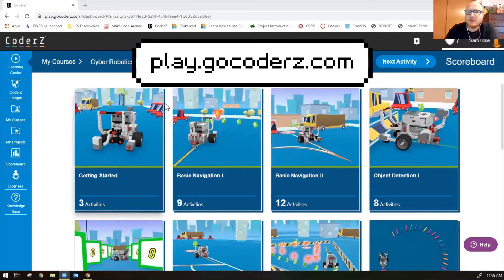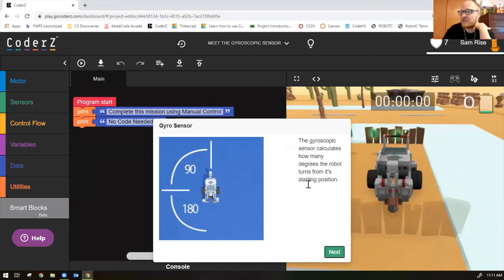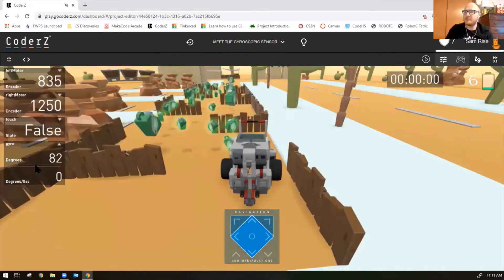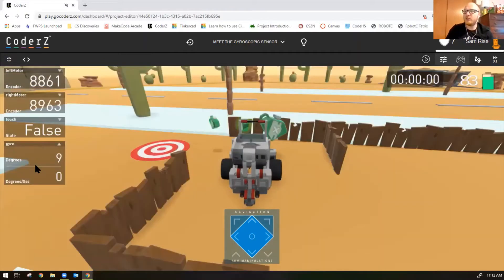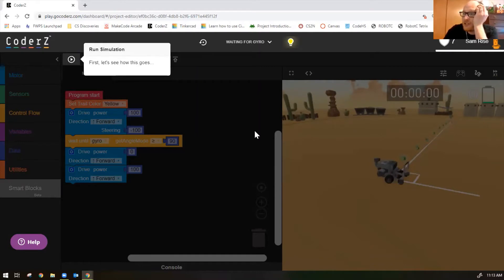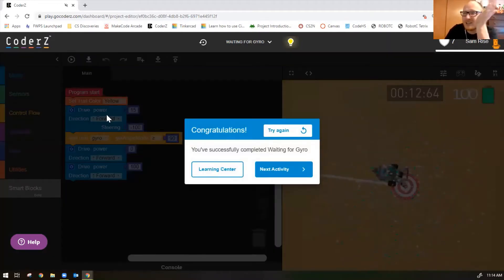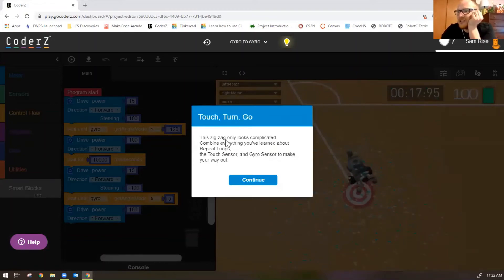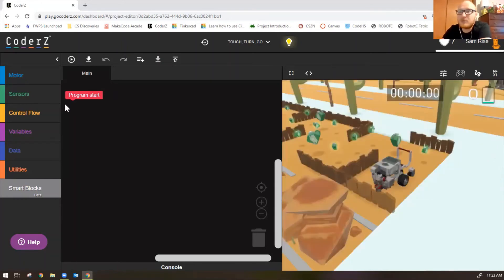Gyro Turns in Cyber Robotics 101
Watch as we complete all the missions from Gyro Turns in Cyber Robotics 101 on CoderZ.